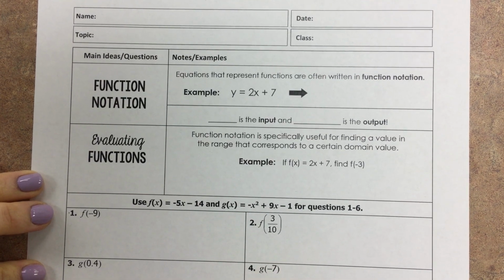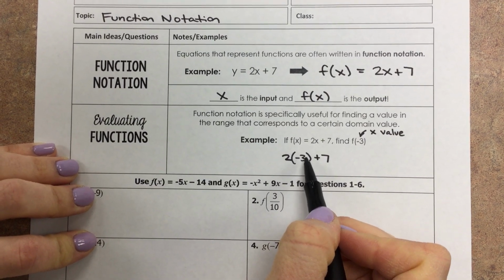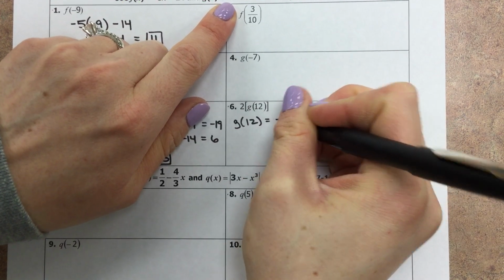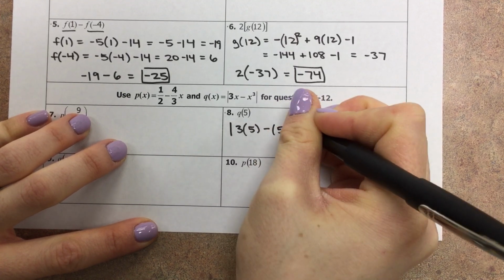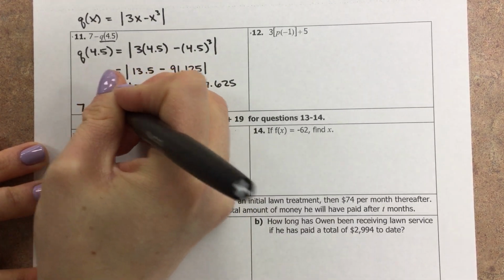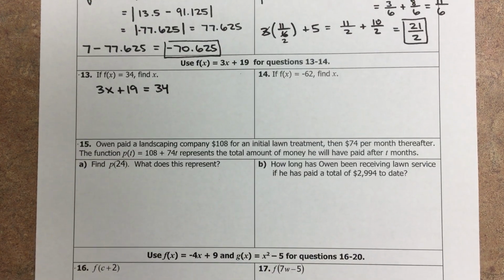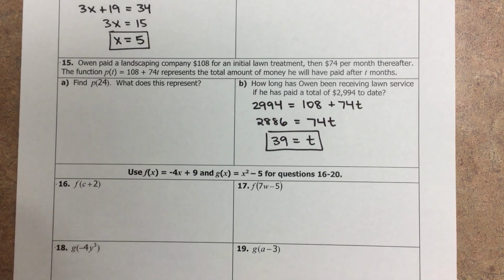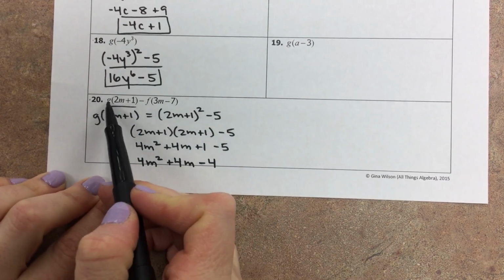Unit 2 Lesson 1 (Part 2)